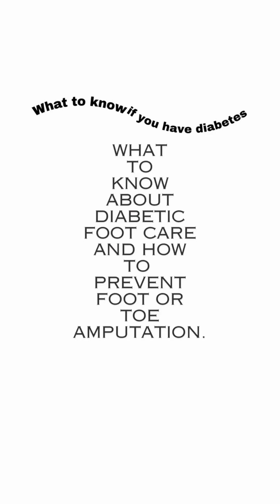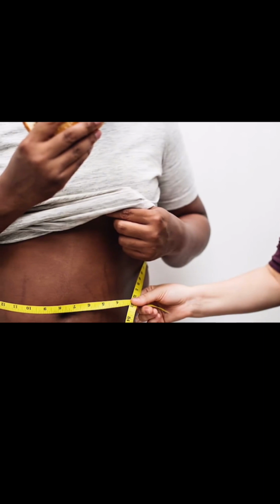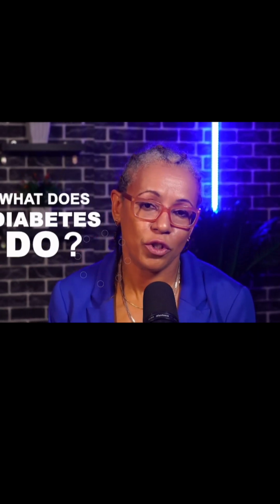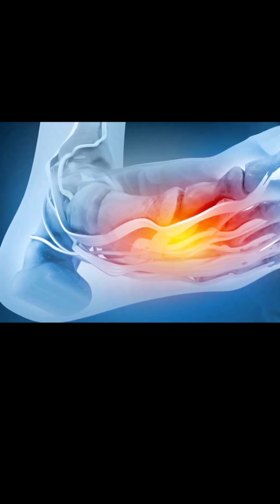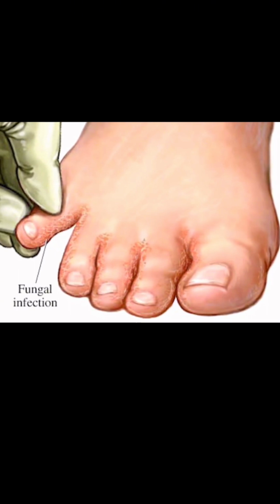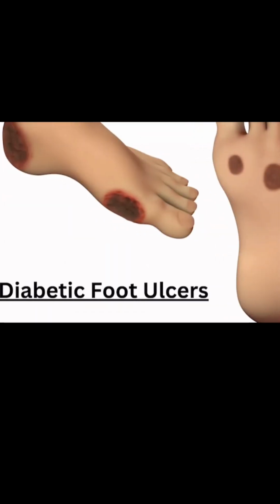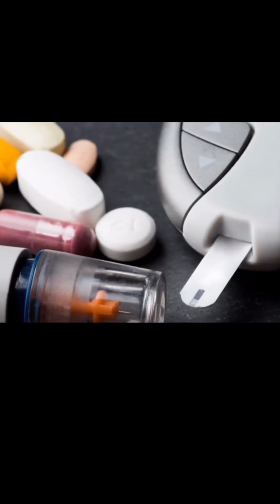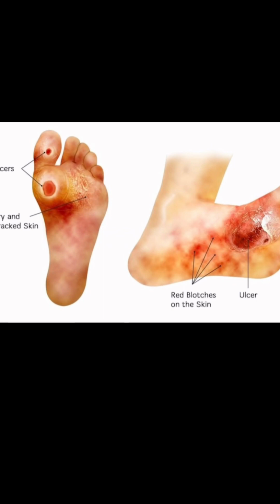How to prevent diabetic foot infections or amputation.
Diabetes education.